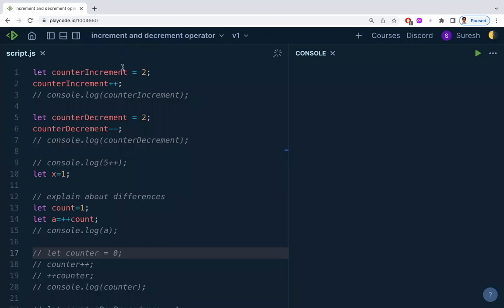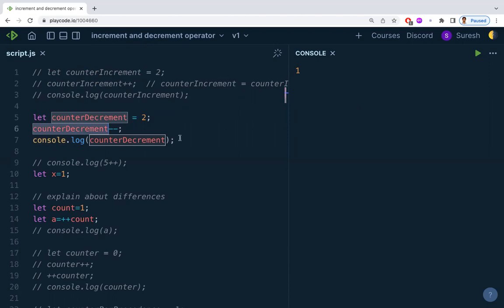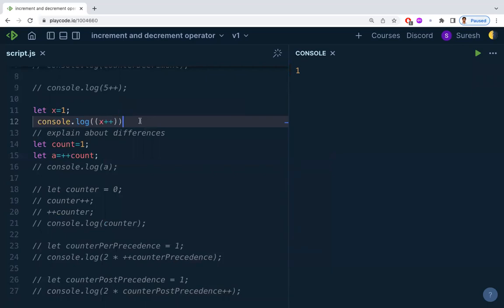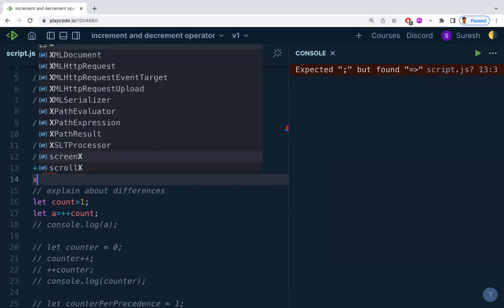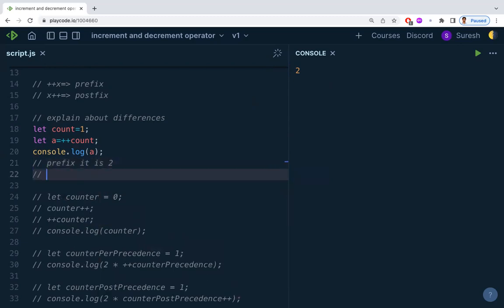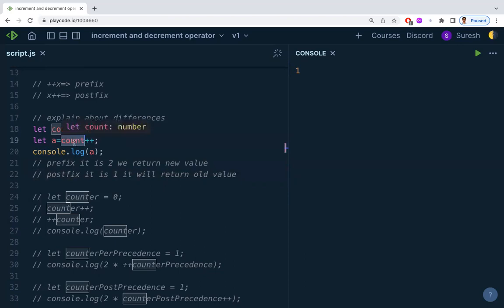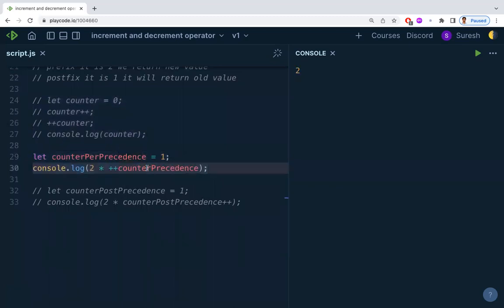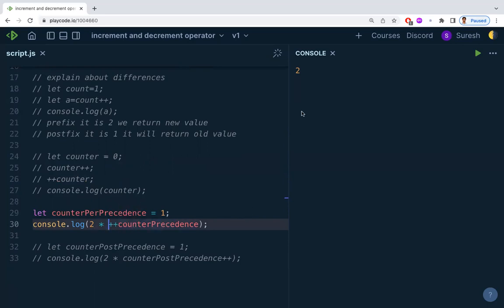Increment & Decrement Operator In JavaScript